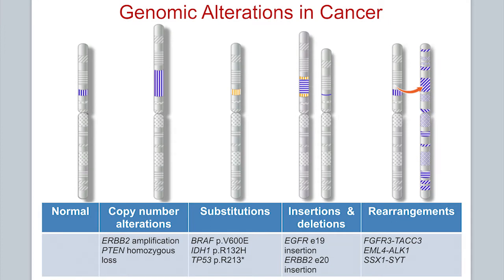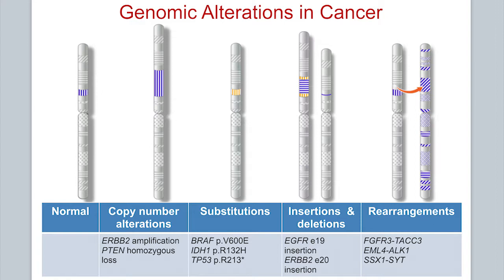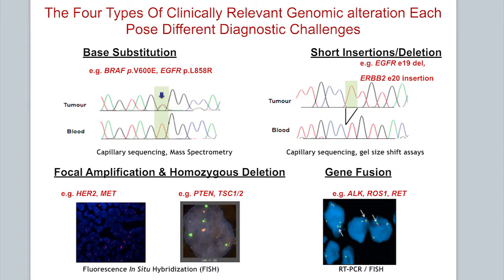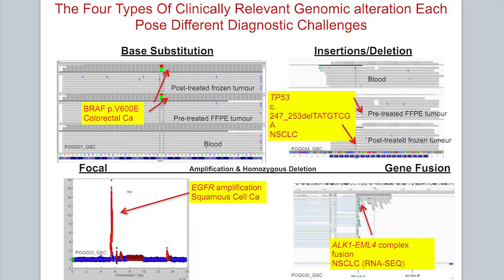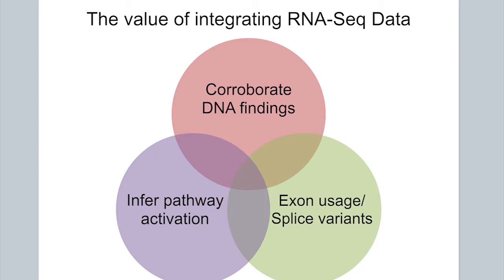02 POGCast Yip Sep16